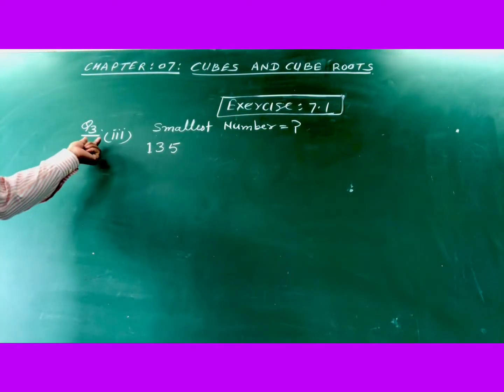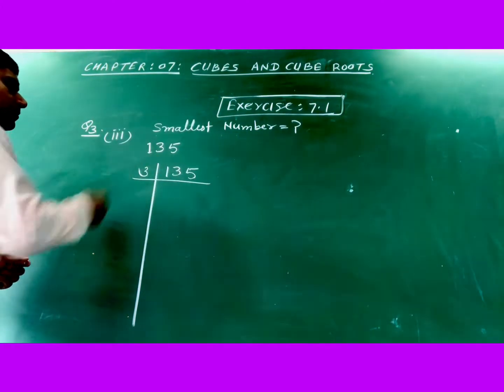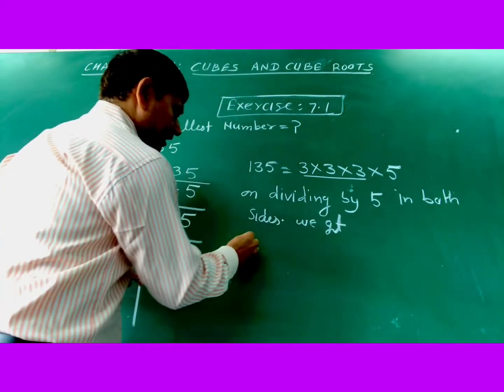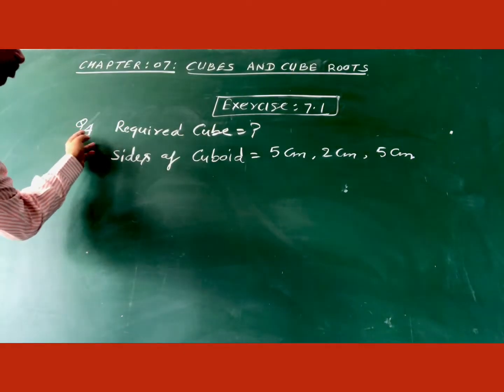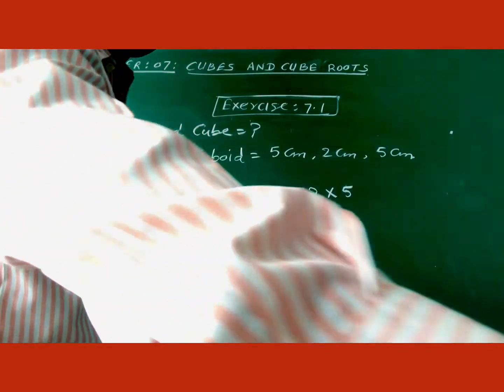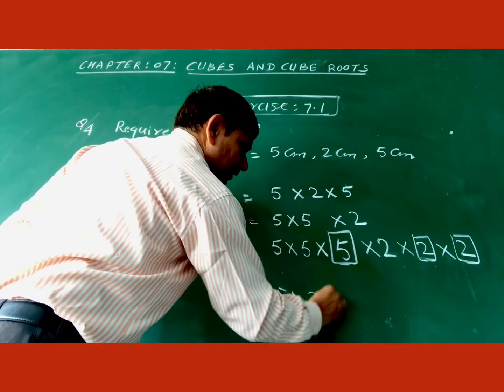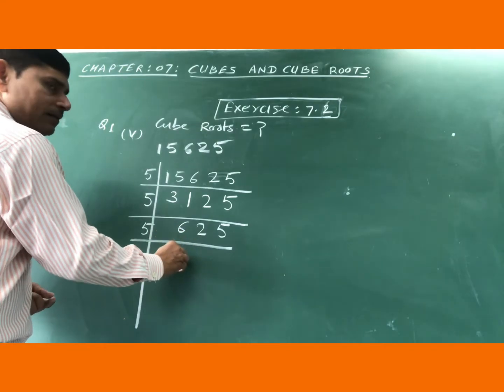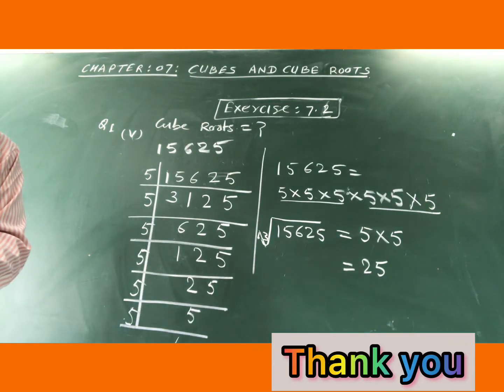MATHEMATICS I CBSE I NCERT I KVS I CHAPTER -7 I EXERCISE :7.1 I CUBES AND CUBE ROOTS I CLASS : VIII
THIS INTERESTING AND NICE VIDEO IS MADE ON THE TOPIC OF CUBES AND CUBE ROOTS  OF CLASS VIII  FOR CREATING THE INTEREST IN THE MATHEMATICS IN ALL STUDENTS. I WANT TO TELL YOU THAT MATHEMATICS IS VERY INTERESTING SUBJECT IF ANY BODY KEEN INTEREST IN IT AND TAKE IT SERIOUS ATTENTIVELY.IT IS SO NICE IF YOU GOT THE CONCEPT AND SOLUTION OF ANY TOPIC IN VIDEO FORM. I SHALL TRY TO MY LEVEL BEST TO MAKE THE MATHEMATICS VERY - VERY INTERESTING IN THE CONTEXT OF VIDEO. THIS VIDEO IS MADE FOR THE PURPOSE OF GROWING INTEREST IN THE MATHEMATICS FOR EVERYONE WHO WILL SEE THE VIDEO. I WANT TO MOTIVATE ALL OF THOSE CHILDREN AND STUDENTS WHO ARE AFRAID OR FEAR FOR THE MATHEMATICS AND UNDER STAND THAT MATHEMATICS IS A PHOBIA. I WANT TO TELL YOU THAT MATHEMATICS IS THE SUBJECT OF DAILY PRACTICE. I WANT TO MAKE THE MATHEMATICS AS AN INTERESTING AND EASY SUBJECT FOR EVERYONE. BUT I HAVE REQUESTED TO EVERYONE PLEASE SEE FULL VIDEO FOR GETTING MUCH BENEFIT OF THE KNOWLEDGE ON THE TOPIC REGARDING THE VIDEO IS POSTED. THANKING YOU AND OBLIGE, FOR GIVING ME THIS OPPORTUNITY AND READING THE FULL STATEMENT. Created by CPTiwari